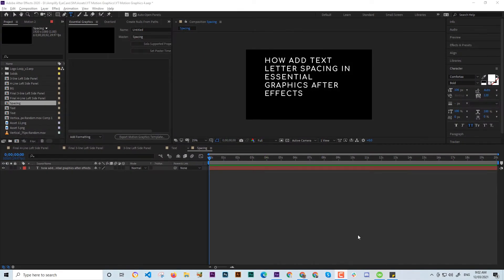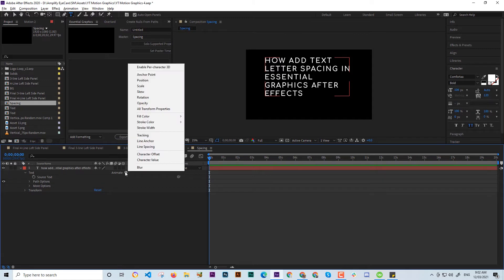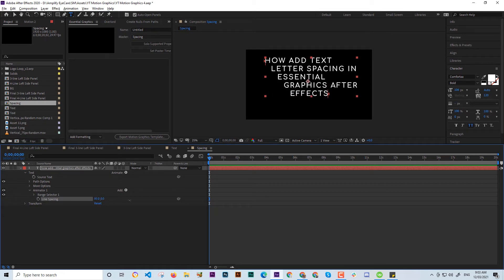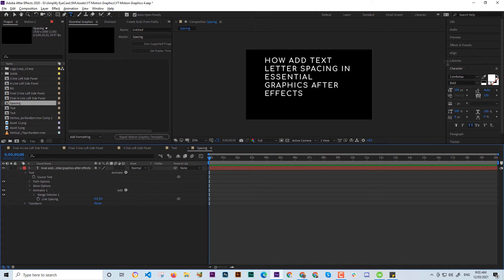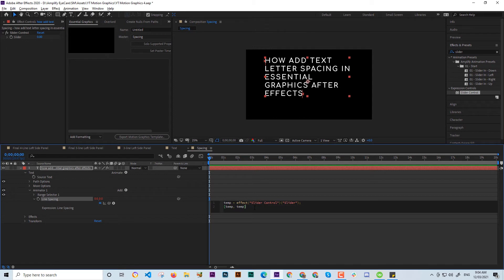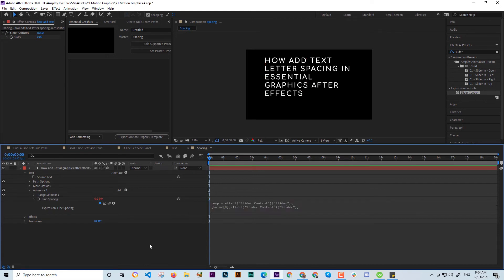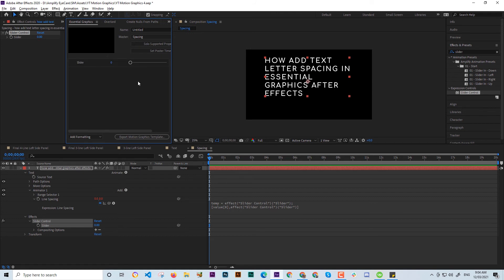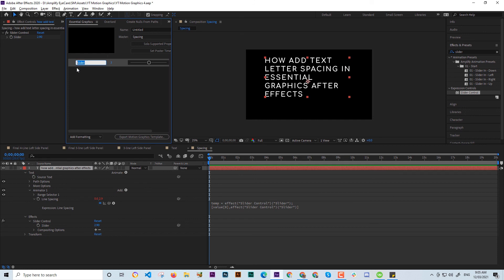Add text letter spacing in essential graphics after effects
In this tutorial we take a look at how to add text letter spacing in essential graphics after effects

Here's the code:

temp = effect("Slider Control")("Slider");
[value[0],effect("Slider Control")("Slider")]